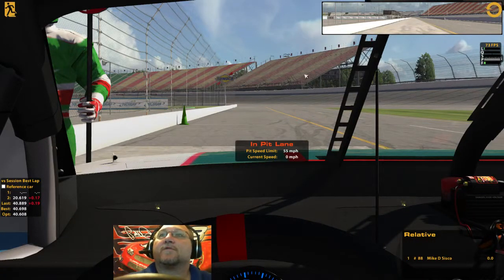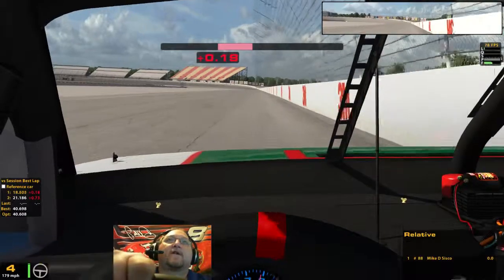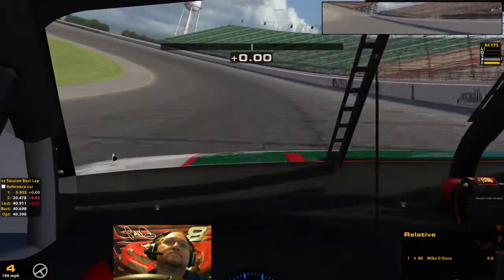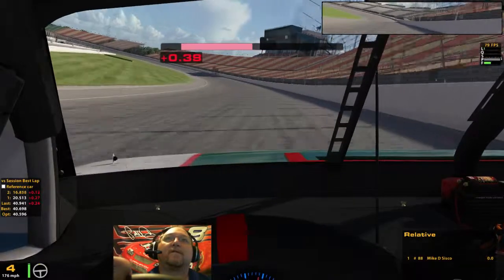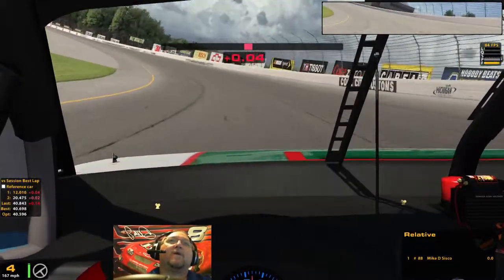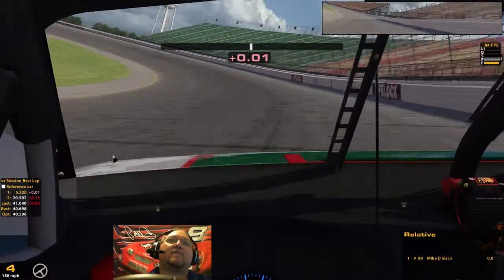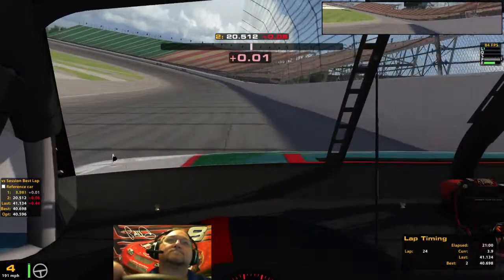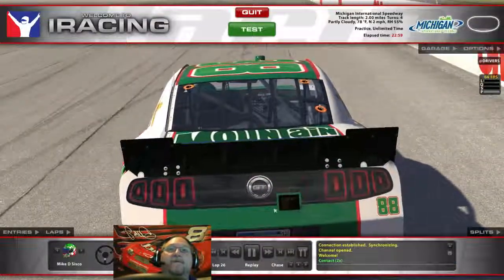How I Drive Michigan in the B car